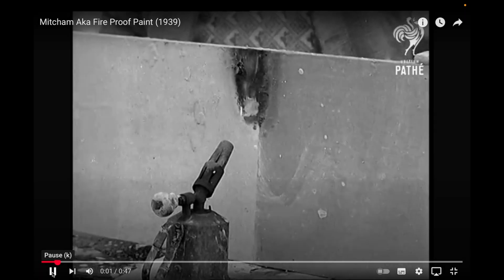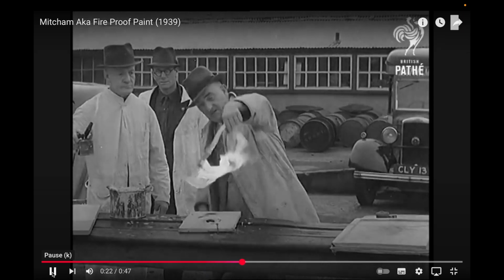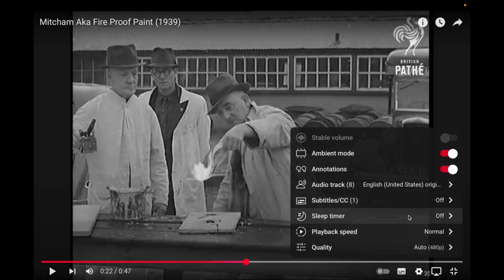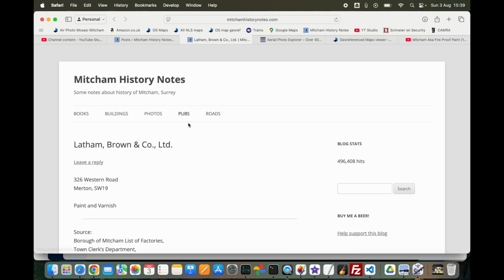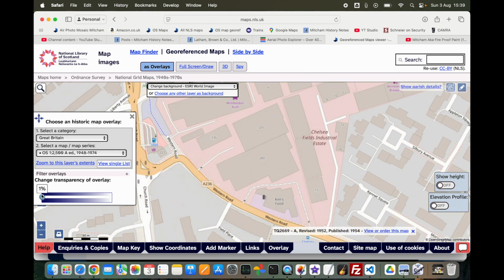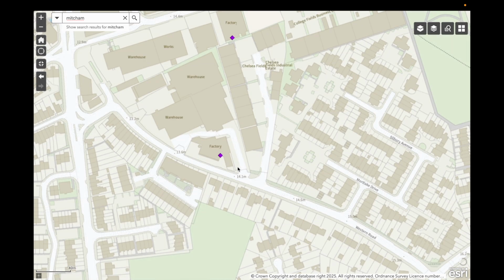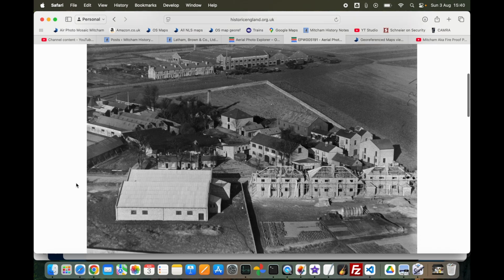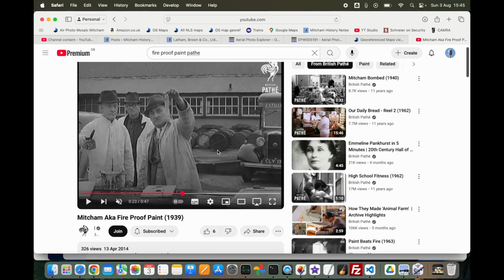Fire Proof Paint (1939) - Where in Mitcham?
A British Pathe newsreel from 1939 titled "Mitcham - Fire Proof Paint" shows a demonstration in the yard of a factory somewhere in Mitcham, but where?

In this video I show you where I think it was.

Links

Latham Brown & Co. post on Mitcham History Notes

Thumbnail shows part of an Eric Montague photo of old varnish houses Western Road, Mitcham, that were demolished around 1971, reproduced by kind permission of the Merton Historical Society